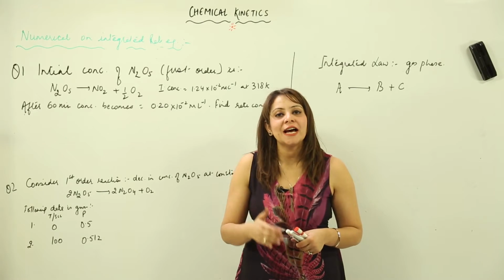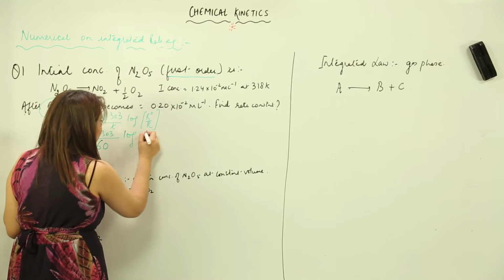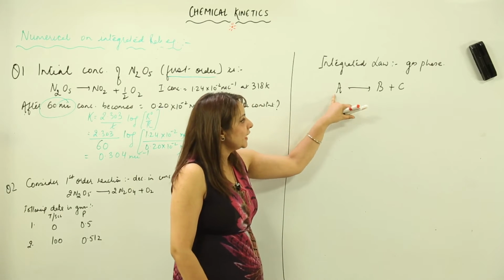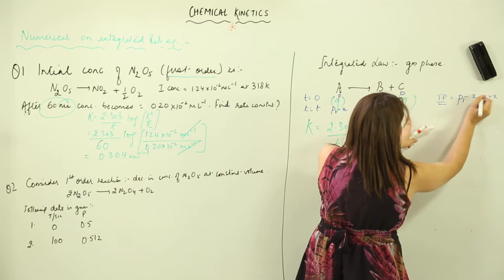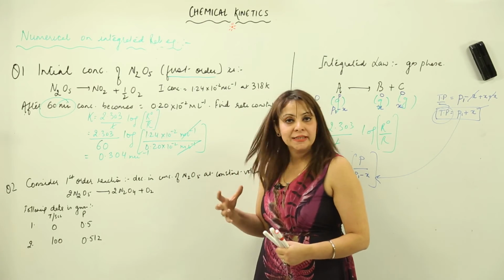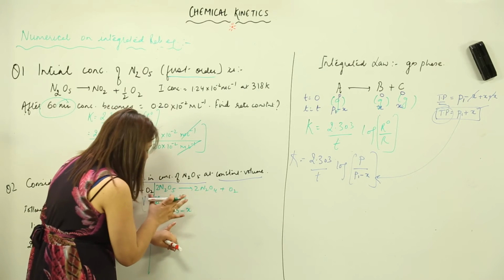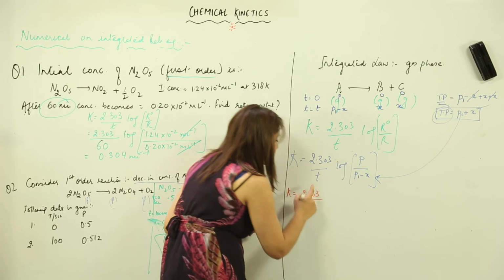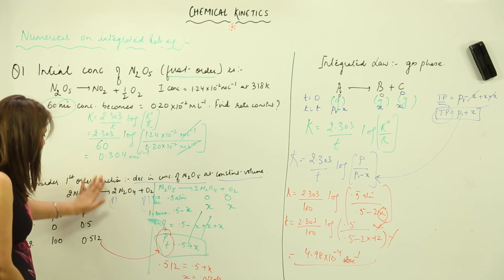Best Free Lecture l CBSE CLASS 12 l CH 4 l CHEM l Chemical Kinetics l numerical on integrated l L65